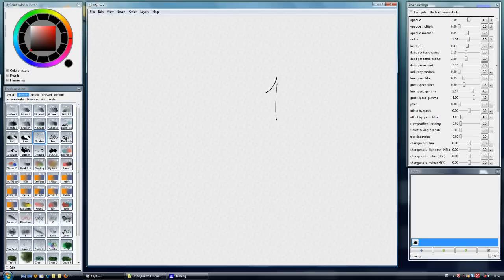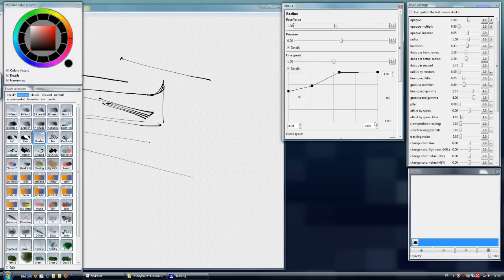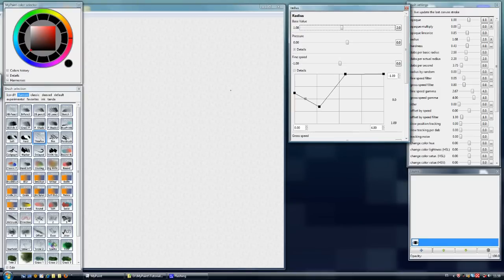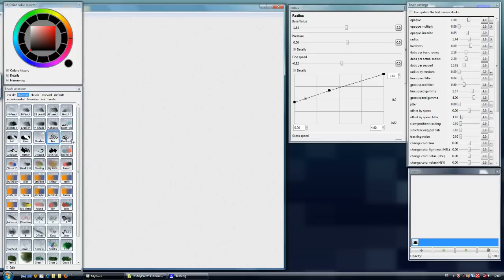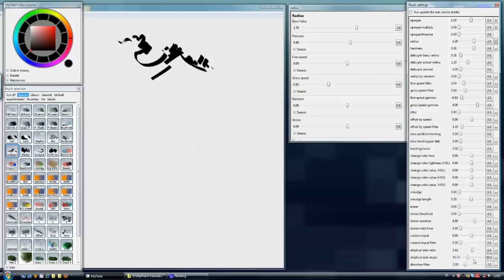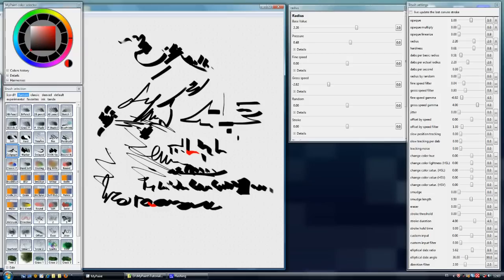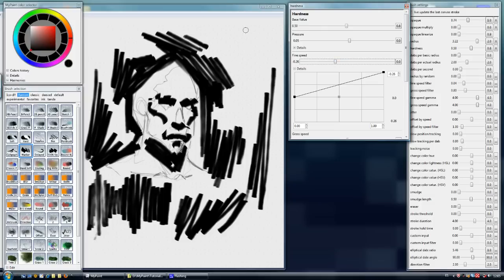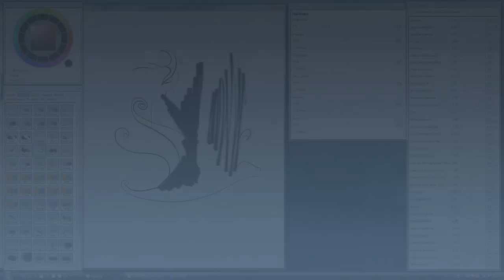2/8 MyPaint. Ink Brushes.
Nothing Weird ,just a very simple approach to this Software.

MyPaint.